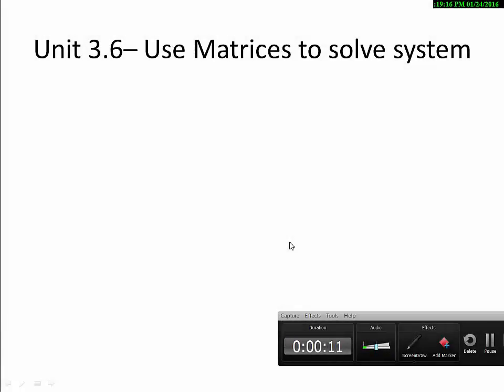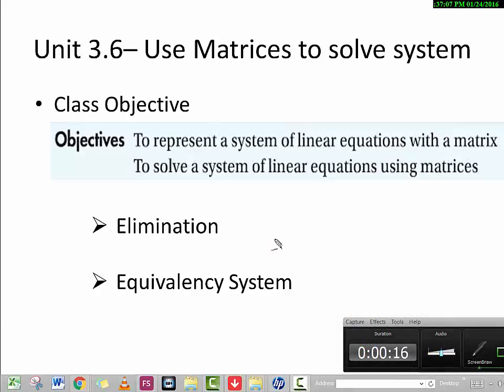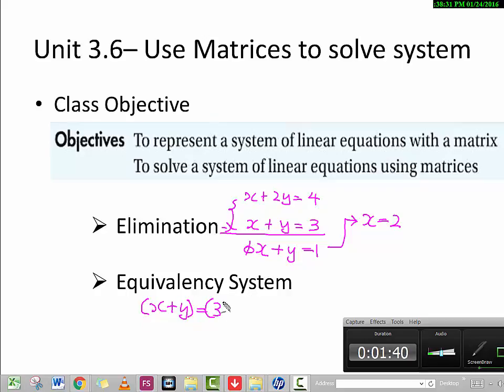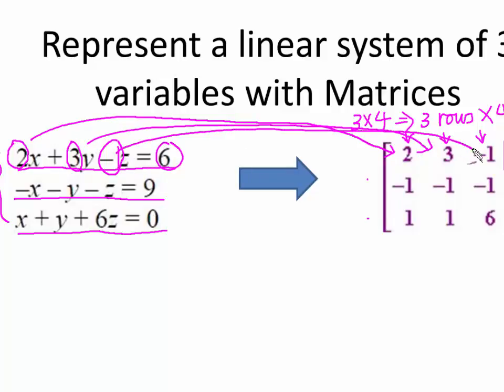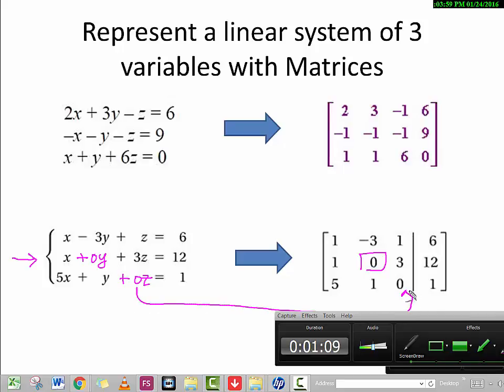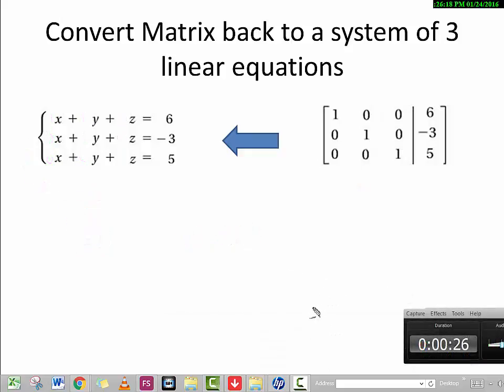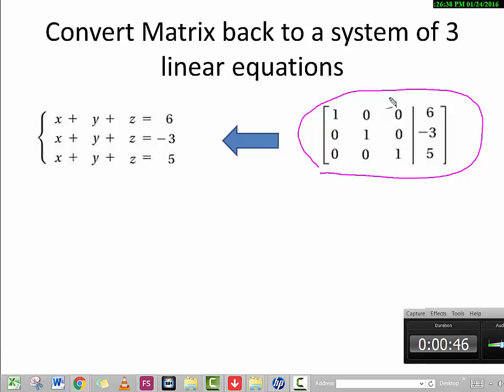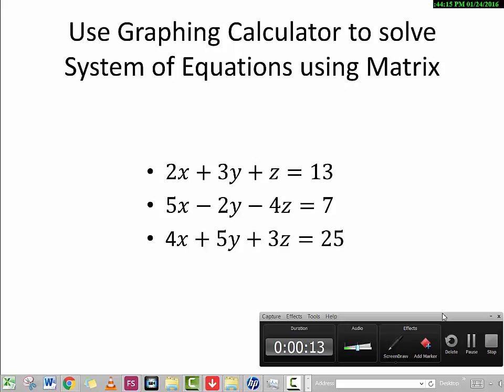Unit 3 6 Solve System using Matrices